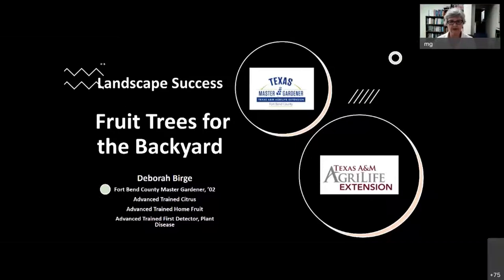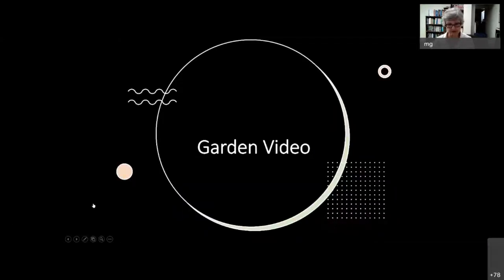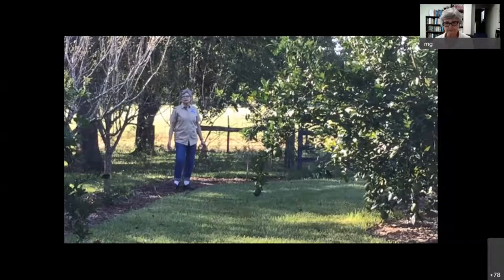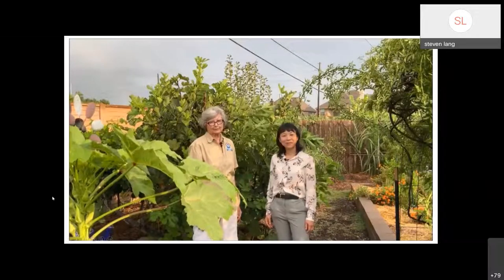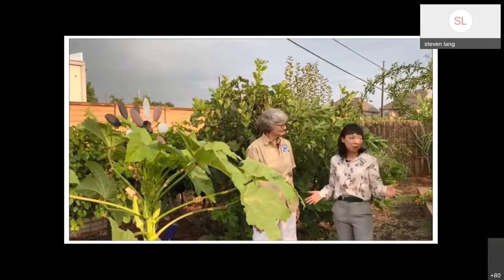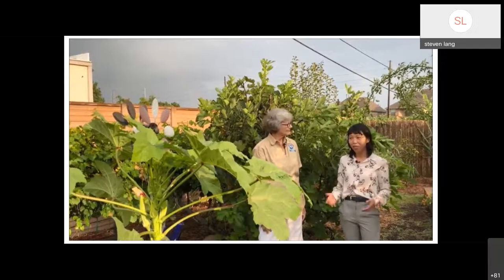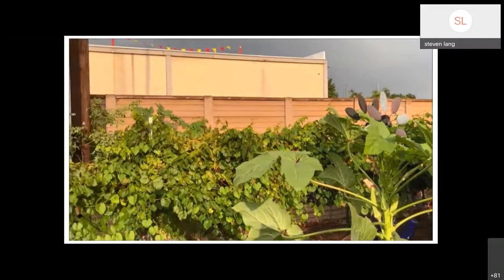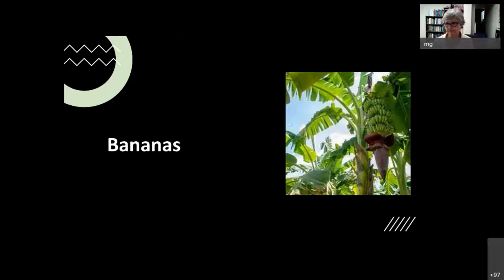Fruit Trees for the Backyard